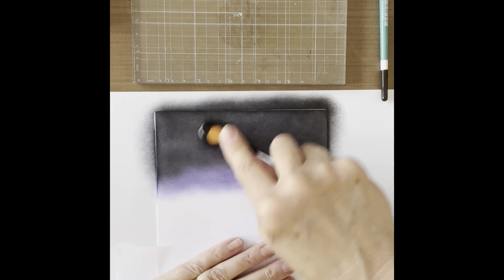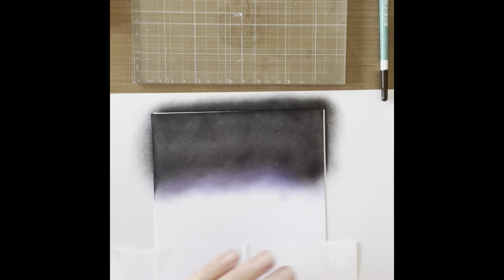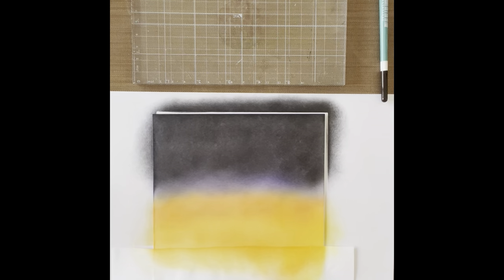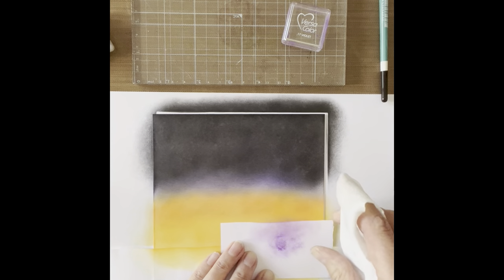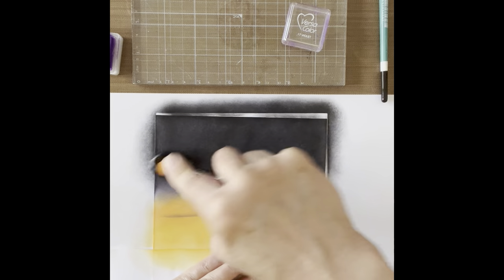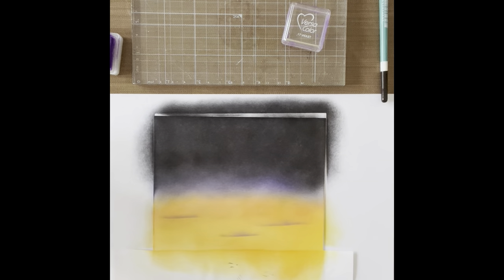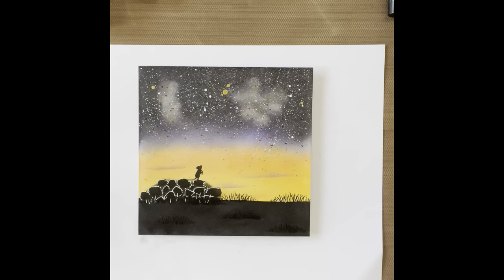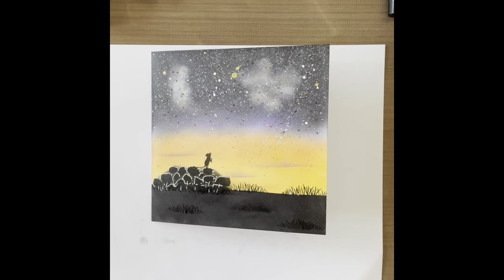Stargazing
Stamp sets: grass from the textures set
Stones from the starstruck set mouse from any card-Io set
Inks: versacolor black Neptune violet orange silver gold royal blue
Versafine clair Neptune
Distress oxide wild honey
White Posca pen
Gold posca pen
White signo pen
Gelly glaze pens orange red and blue
Black fineliner